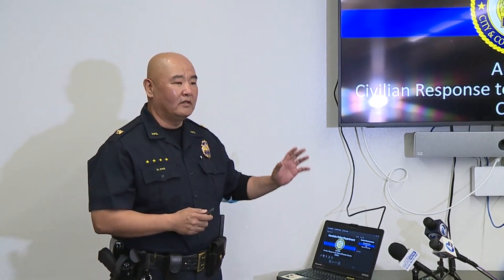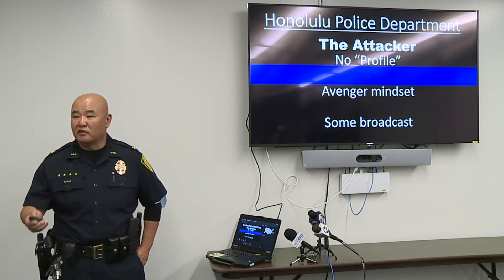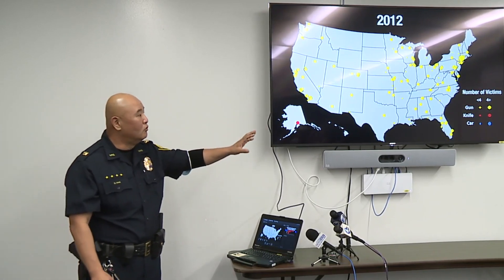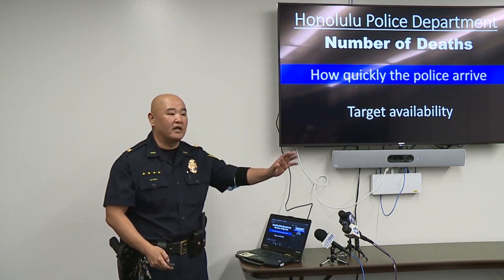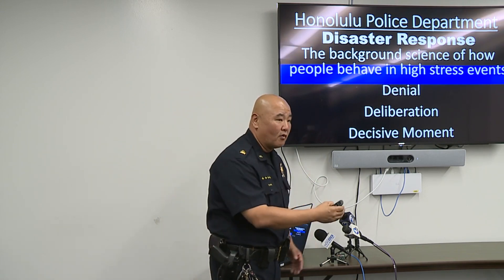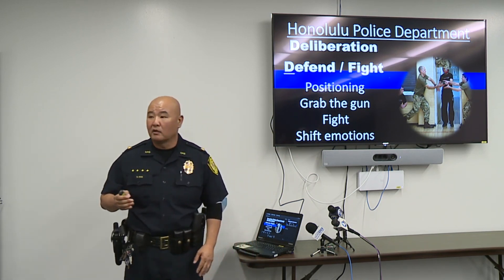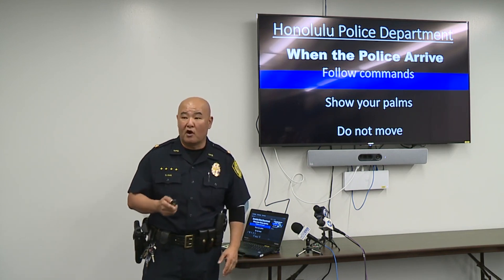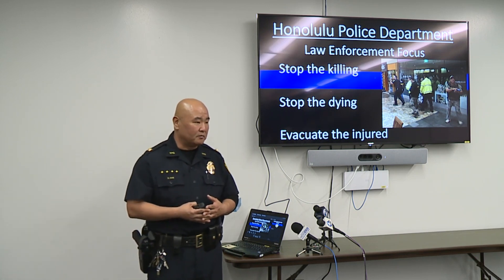'Act quickly' HPD on what to do during attempted mass murder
At a news conference on Wednesday, Lt. Neil Han of the Honolulu Police Department's Major Events Division gave a presentation to help bring awareness on how to prepare yourself for active shooter events.